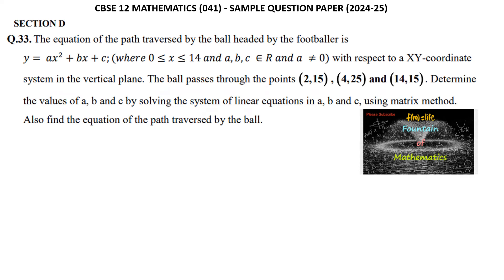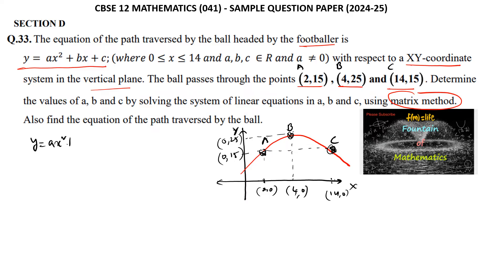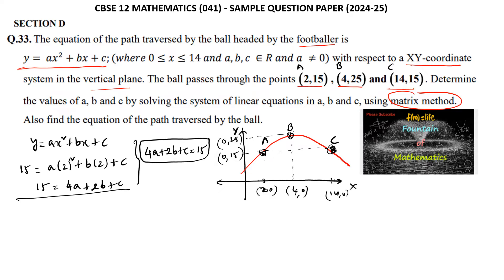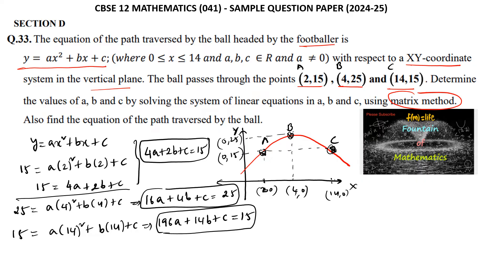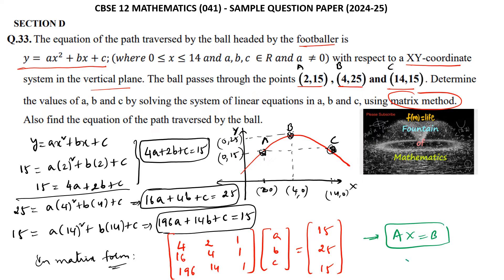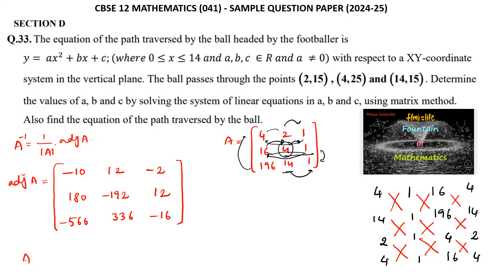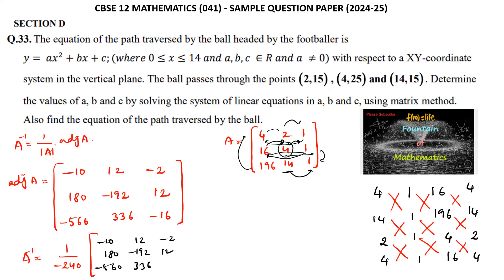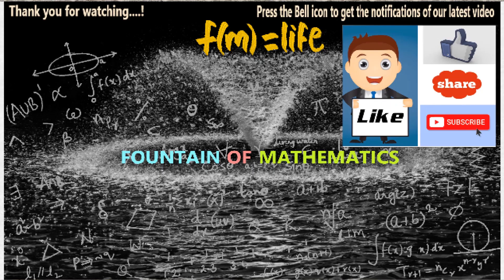The equation of path traversed by ball headed by the footballer is y=ax^2+bx+c CBSE 12 SQP 2025 LAQ